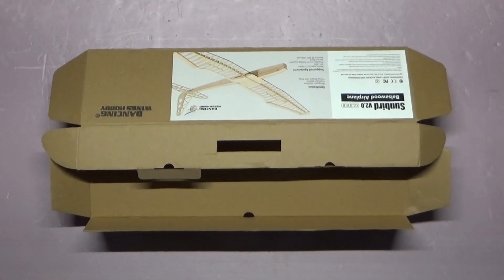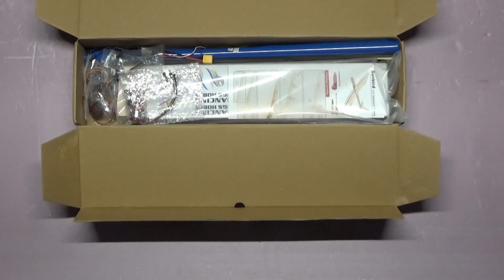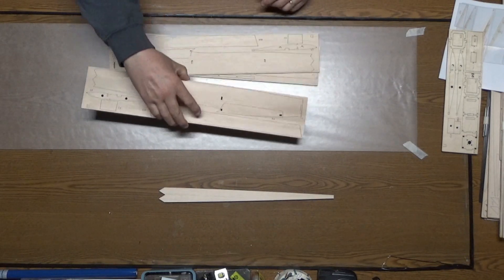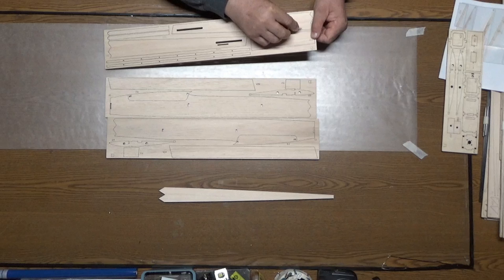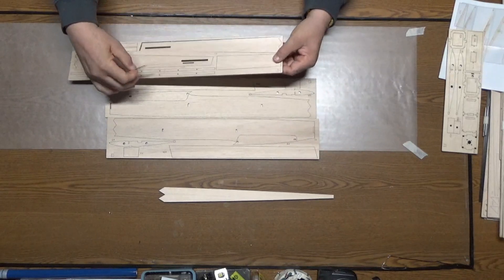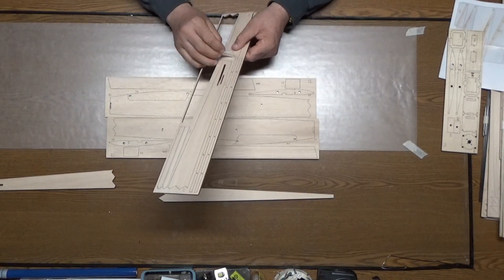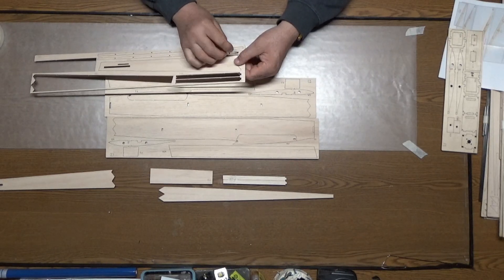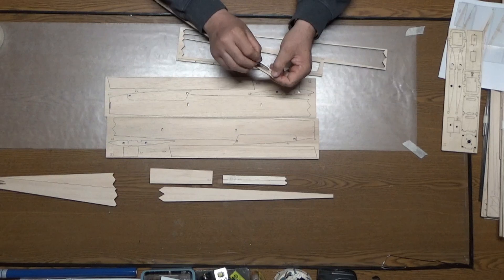Part1 Building the Sunbird V2 powered RC Glider. Dancing Wings Hobby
Our local EAA Chapter 878 is planning to teach youth in the area how to build this RC powered glider and then fly it.  Each youth will be able to keep the airplane that they build.  Intro and start fuselage.